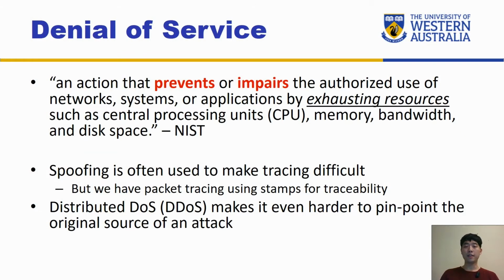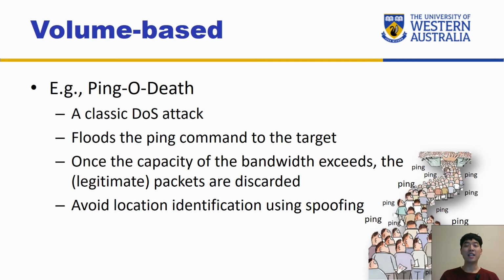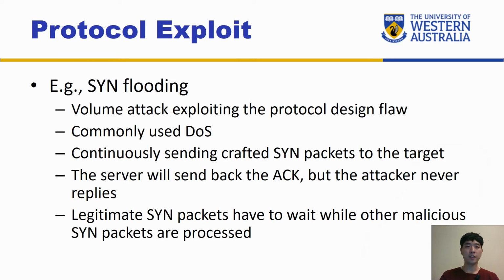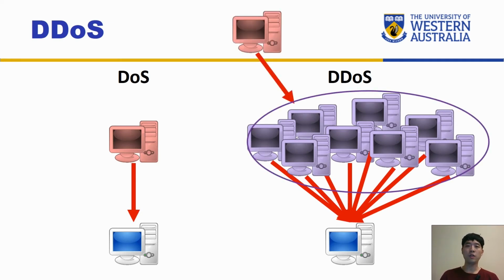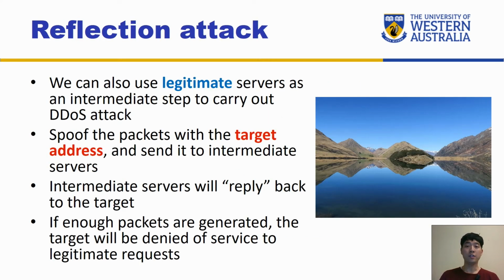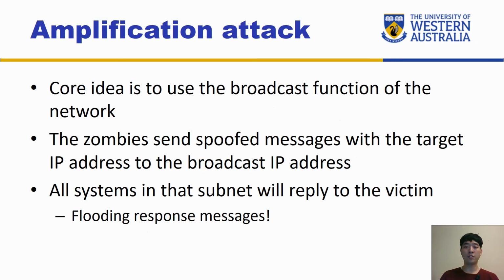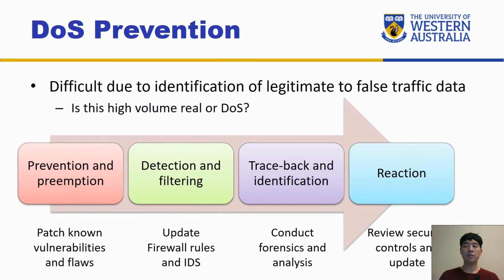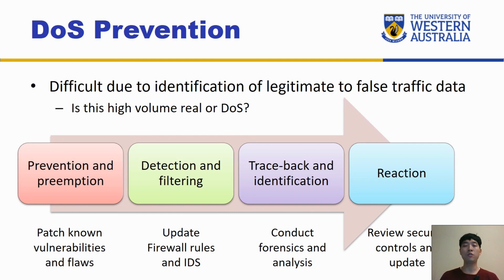CITS3004 - 5.3. Denial of Service